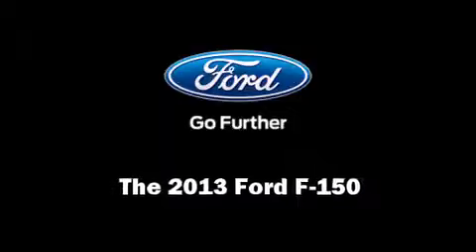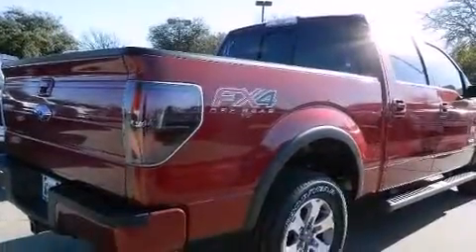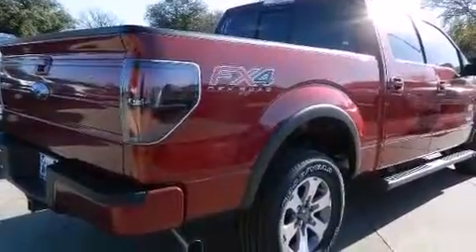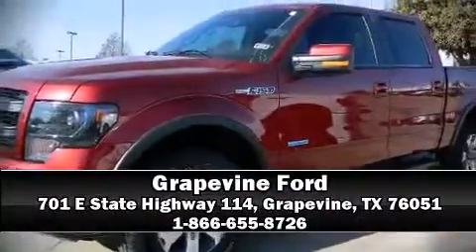2013 Ford F-150 4WD Supercrew 145 FX4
Grapevine Ford
701 E State Highway 114

Climb inside the 2013 Ford F-150. All of the premium features expected of a Ford are offered, including: 1-touch window functionality, a tachometer, a rear step bumper, air conditioning, power windows, remote keyless entry, and much more. Audio features include an AM/FM radio, and 4 speakers, providing excellent sound throughout the cabin. Ford also prioritized safety and security by including: dual front impact airbags, front SIDE impact airbags, traction control, ignition disabling, and 4 wheel disc brakes with ABS. Various mechanical systems are monitored by electronic stability control, keeping you on your intended path. Our knowledgeable sales staff is available to answer any questions that you might have. They'll work with you to find the right vehicle at a price you can afford. Please don't hesitate to give us a call.